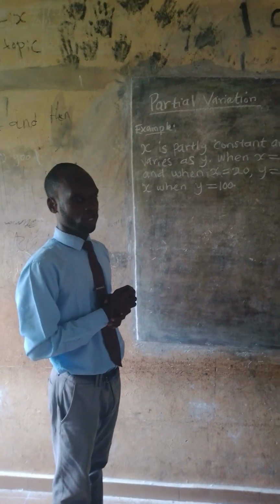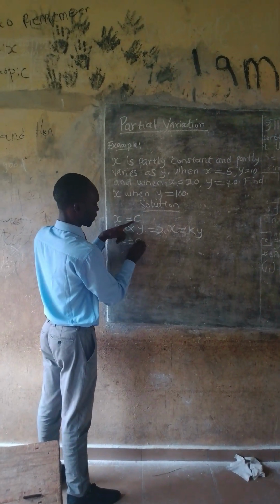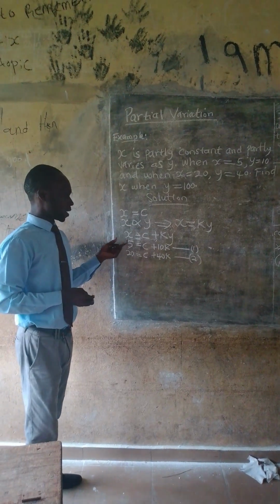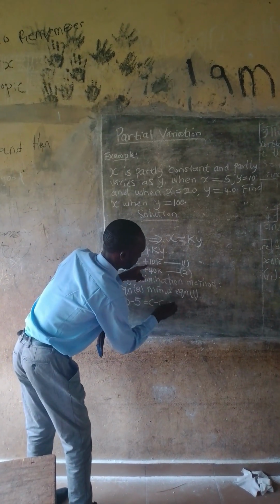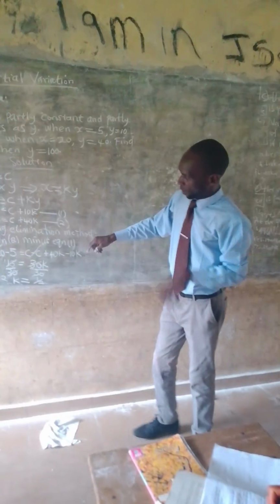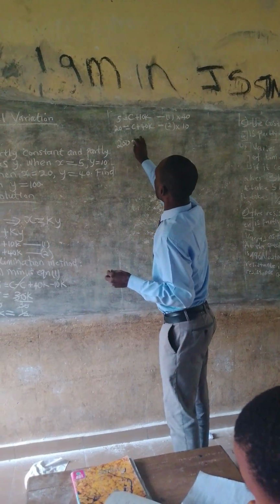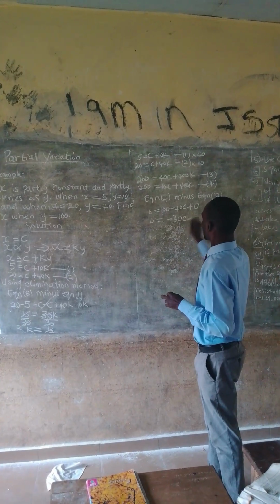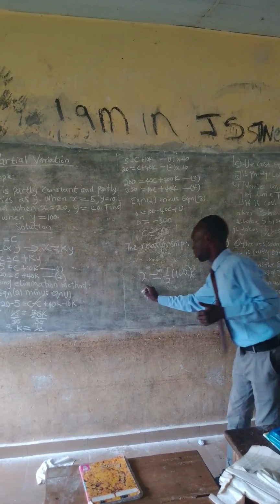Partial Variation made easy...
The step by step break down leading to the solution of a partial Variation problem is shown on this video.
Please watch carefully and pay close attention to each step for easy assimilation.